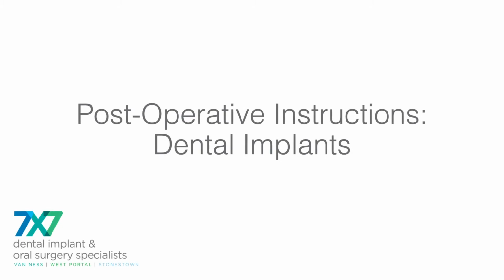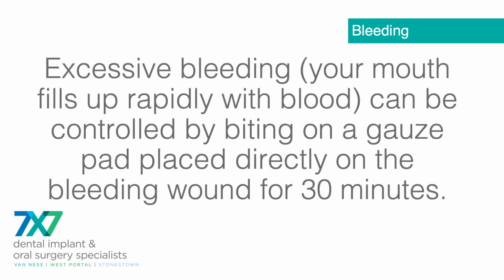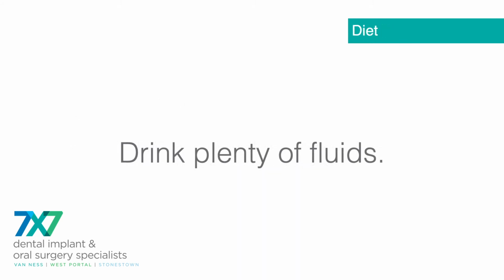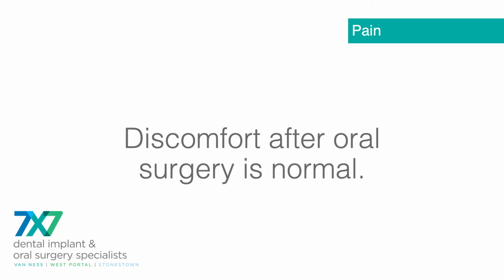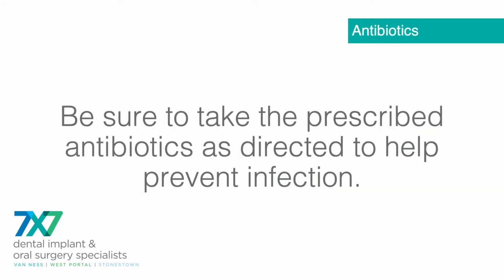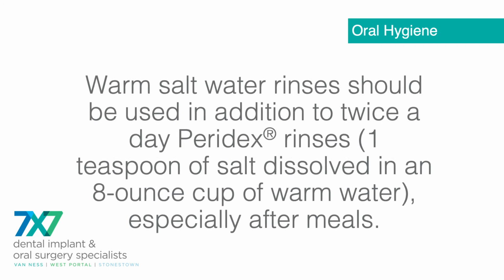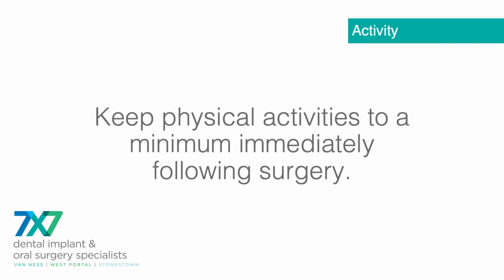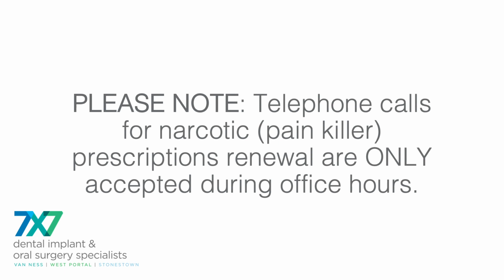Post-Operative Instructions: Dental Implants | 7x7 Dental Implant & Oral Surgery Specialists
Dental implants are a highly sought-after tooth replacement option because they can be used to replace one tooth or multiple teeth. The implant post fuses with your jaw bone, which improves the structure of your jaw. Once the integration is complete, we attach an abutment. Later, your dentist will place a customized crown that matches your teeth color, size, and shape, giving you a realistic tooth that is cared for with regular brushing and flossing. Our oral surgeons regularly perform dental implant placements at our offices and are eager to discuss your options for restoring your smile.

7x7 Dental Implant and Oral Surgery Specialists
Dean L. Duncan, DDS
Eric M. Scharf, DDS
Mugdha Patwardhan, DDS, MD
Len Tolstunov, DDS, DMD
Andrew J. Morrow, DDS

7x7 Dental Implant and Oral Surgery Specialists
99 W Portal Ave

7x7 Dental Implant and Oral Surgery Specialists
595 Buckingham Way
Suite 208

7x7 Dental Implant and Oral Surgery Specialists
1 Daniel Burnham Ct
Suite 366 C

7x7 Dental Implant and Oral Surgery Specialists
2400 Westborough Blvd
Suite 211

Services Provided:
Dental Implants | Wisdom Teeth Removal | General Tooth Extractions | Full-Arch Restoration | Exposure of Impacted Canines | Bone Grafting | Bone Morphogenetic Protein | Platelet Rich Plasma | Jaw Surgery | Diagnosis and Treatment for Oral Pathology | Treatment for Facial Trauma | Pre-Prosthetic Surgery | Distraction Osteogenesis | Treatment for Sleep Apnea | Treatment for TMJ

Cities Serviced:
San Francisco, Daly City, South San Francisco, San Bruno, Pacifica, Broadmoor, Brisbane, Colma